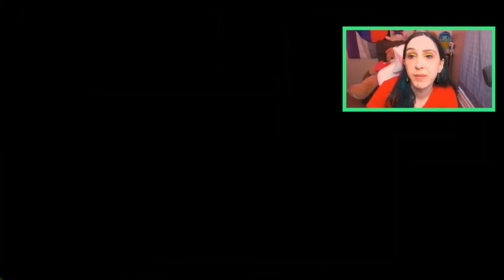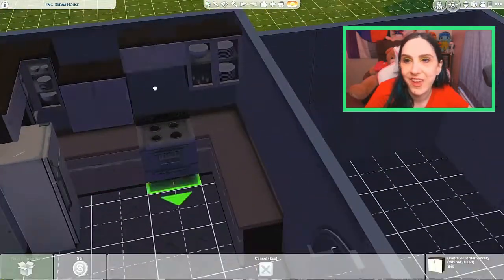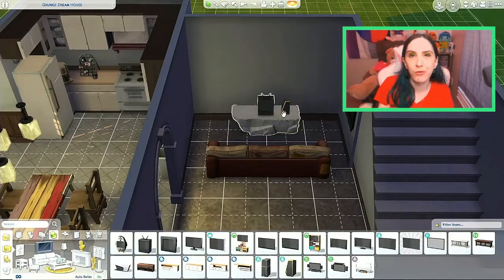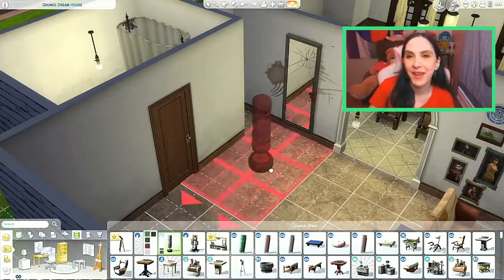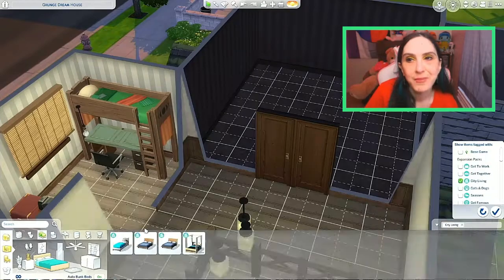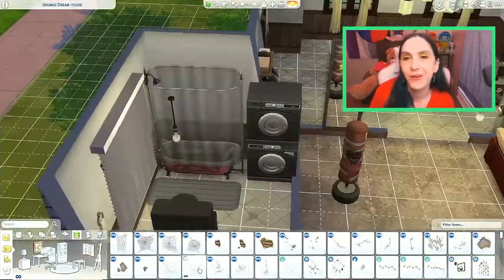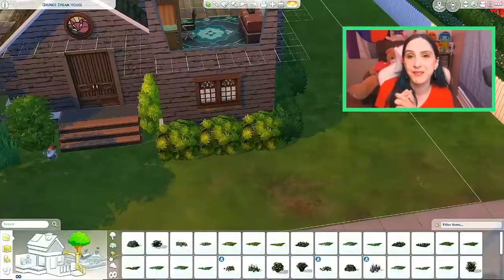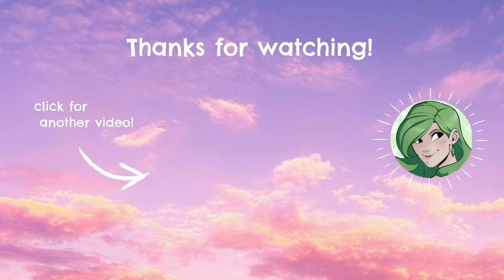How I used The Sims 4 Werewolves to build a grunge dream home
This week I used the awesome The Sims 4 Werewolves to create an incredible punk/grunge dream home that any emo kid would be happy to live in!